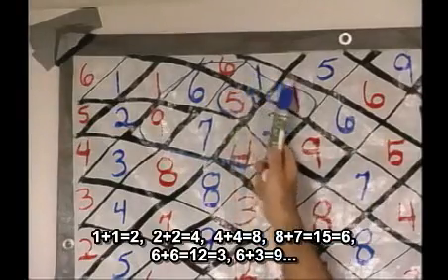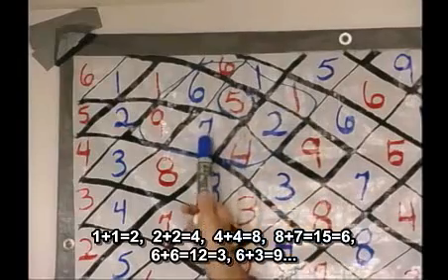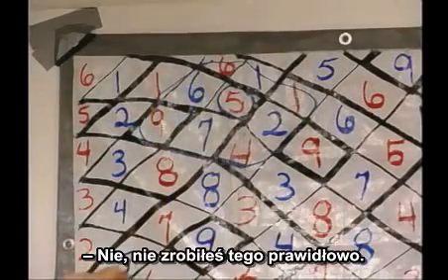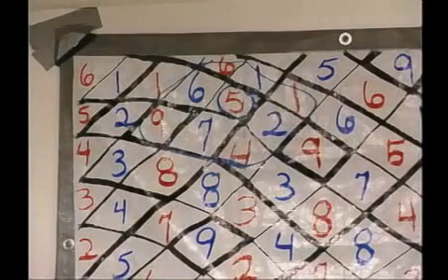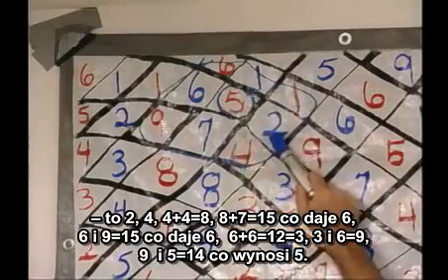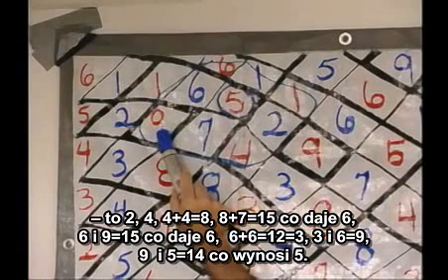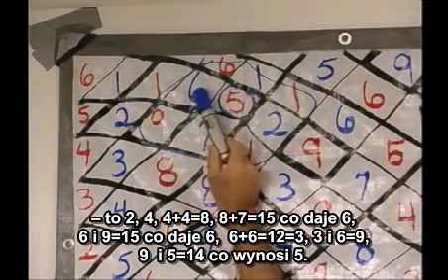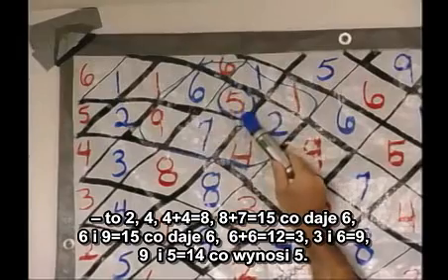Vortex Based Mathematics - Marko Rodin 12/18 (napisy PL)